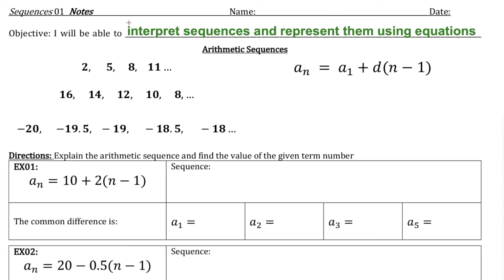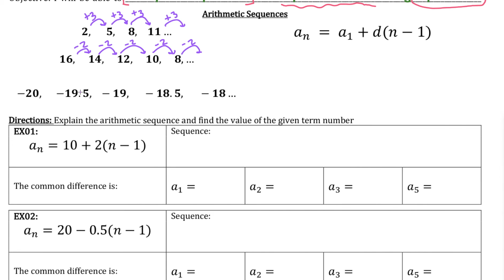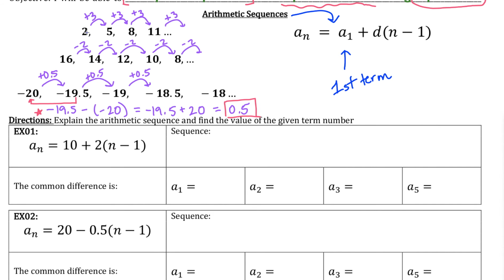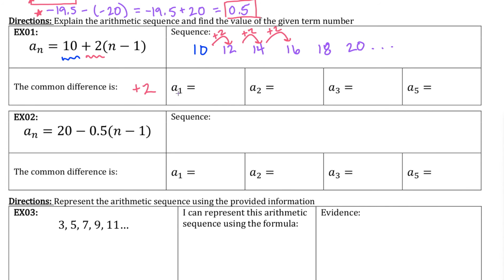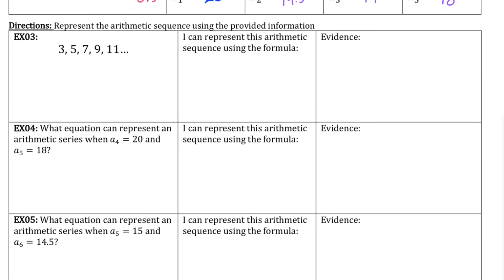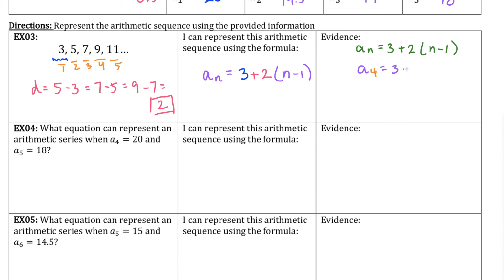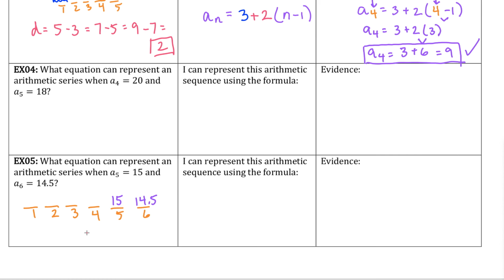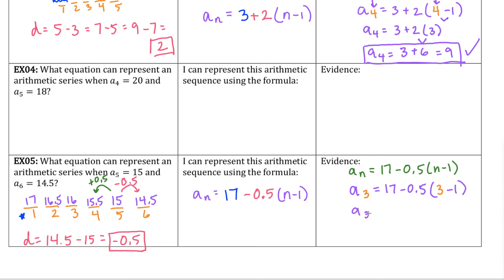119 Arithmetic & Geometric Sequences 01 (Part 01)